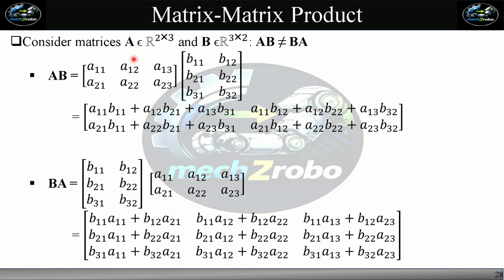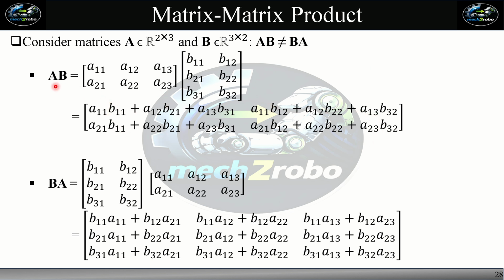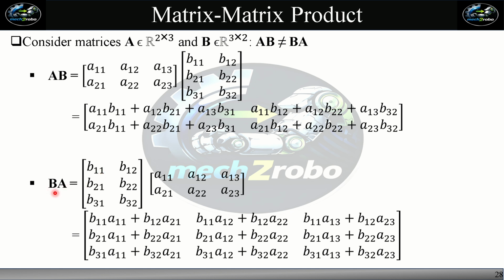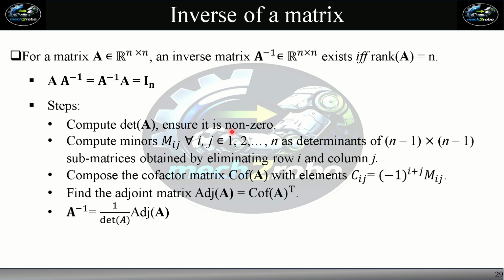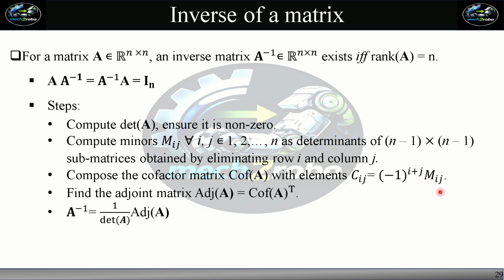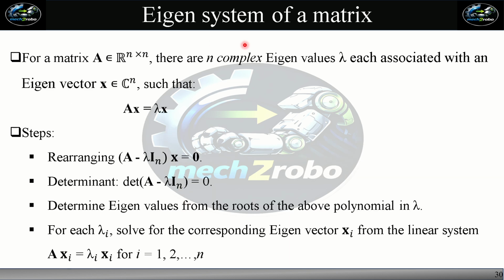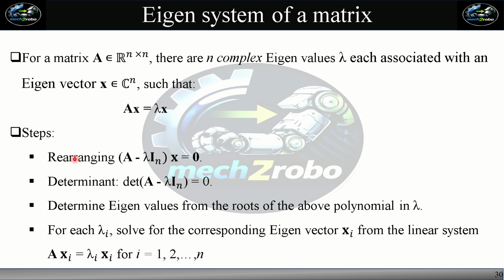Matrix Multiplication, Inverse Matrix & Eigenvalues Explained | Mathematics for Robotics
Welcome to another important lecture in the Robotics Engineering Course 🤖📘

In this video, we will learn some fundamental matrix concepts used in robotics, control systems, machine learning, and engineering mathematics.

📚 Topics Covered:
✅ Matrix-Matrix Multiplication
✅ Properties of Matrix Product
✅ Why AB ≠ BA in Matrix Algebra
✅ Inverse of a Matrix
✅ Conditions for Matrix Inverse
✅ Determinant, Cofactor & Adjoint Method
✅ Eigenvalues and Eigenvectors
✅ Eigen System of a Matrix
✅ Physical and Engineering Interpretation
✅ Applications in Robotics & Control Systems

These concepts are extremely important for understanding robot kinematics, transformations, stability analysis, dynamics, and modern robotics algorithms.

🎯 Perfect for:
• Robotics Beginners
• Engineering Students
• Mathematics Learners
• Control Systems & AI Enthusiasts